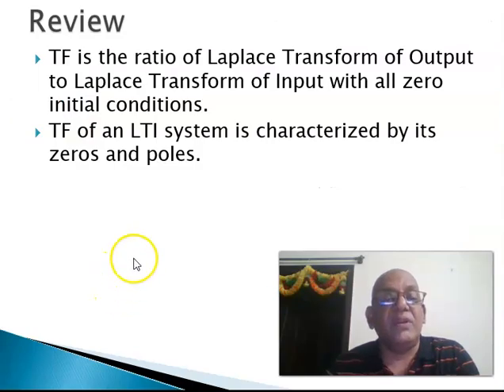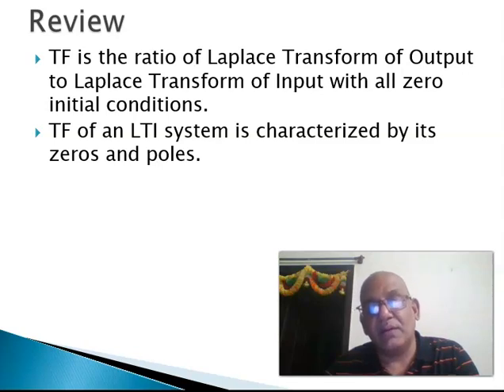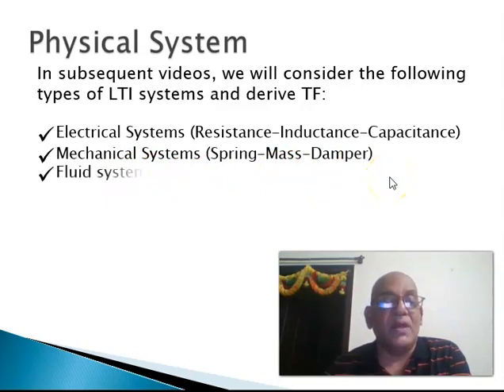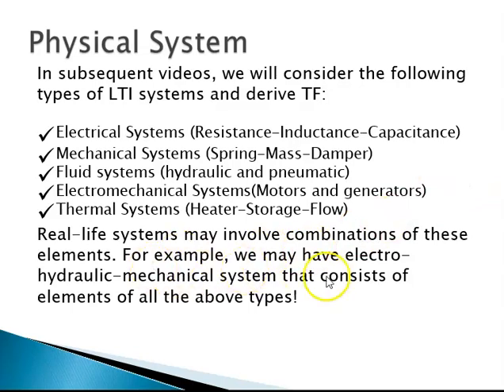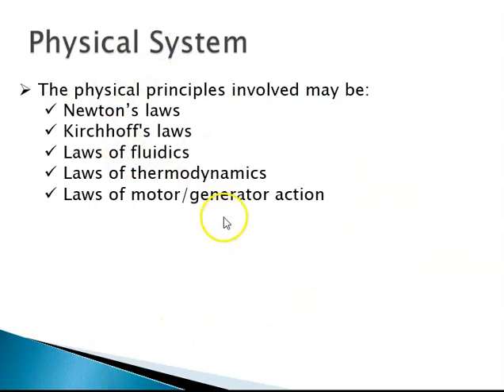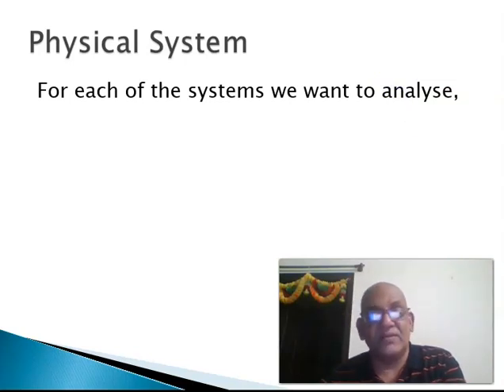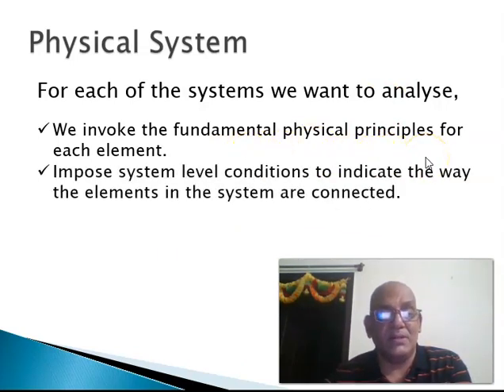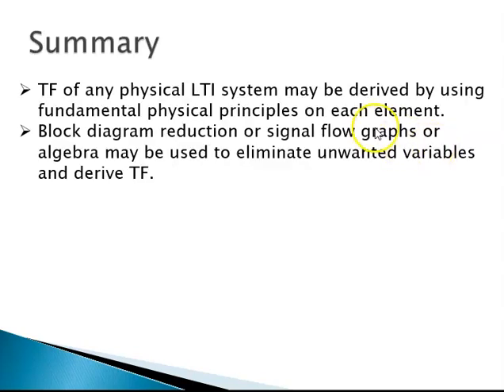Control 015 Physical System Dynamics Intro